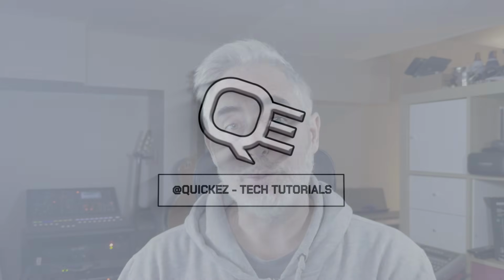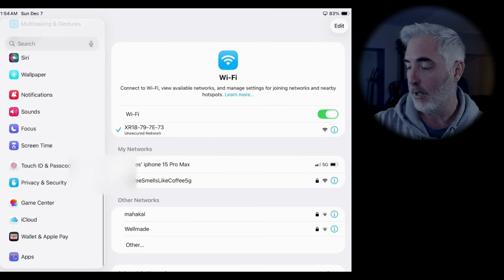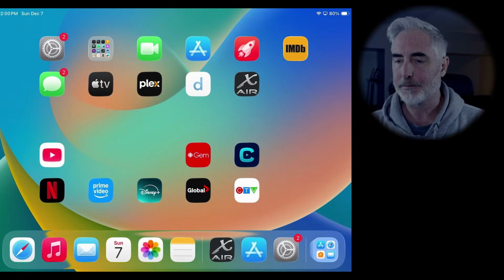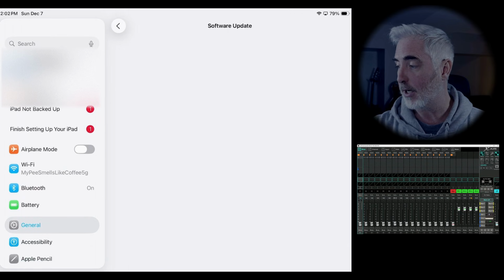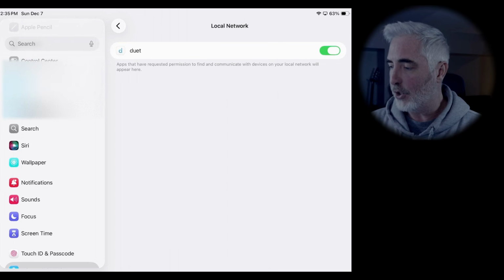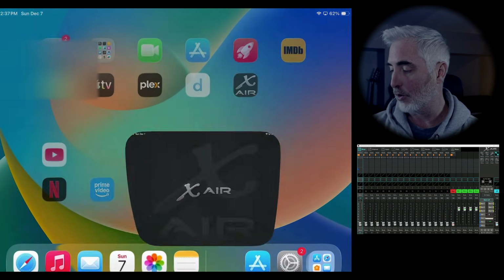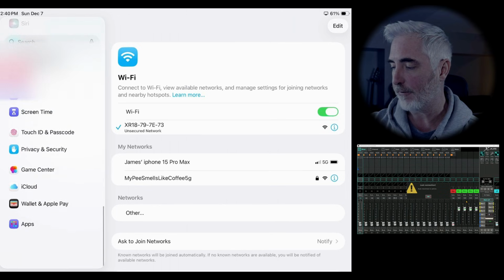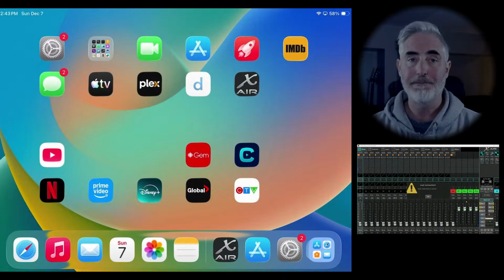XAIR EDIT - IOS 26 - CRASHING AND CONNECTION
Does XAir Edit crash for you on launch? I may have your solution.

LINKS:
▸MIXING STATION:

▸THE OTHER TABS IN THE MIXER:
↳  COMING SOON!!!

▸USB TO LIGHTING CABLE:

▸USB AUDIO INTERFACE CABLE:

▸SOUNDCRAFT UI24R MIXER:

▸TP-LINK WIFI EXTENDER:

▸TP-LINK ROUTER

▸RODECASTER PRO:

▸RODECASTER PRO II:

▸ATEM MINI

▸Behringer X-Touch
00:00 - INTRO
00:14 - LOGO ROLL
00:22 - IOS 20.1 STARTING FROM SCRATCH
00:52 - OUR FIRST CRASH
01:09 - LOCAL NETWORK PERMISSIONS
01:32 - CONNECTING TO THE MIXERS NETWORK TO FORCE PERMISSIONS
02:34 - SPAM THE NETWORK
03:35 - NOW TRYING TO CONNECT TO MY HOME NETWORK
06:43 - RESULTS ON IOS 26.1
13:40 - SUBSCRIBE
14:38 - WHAT ARE YOU OPTIONS?